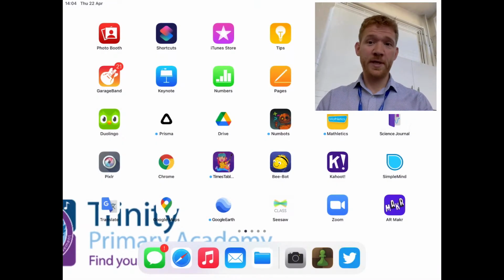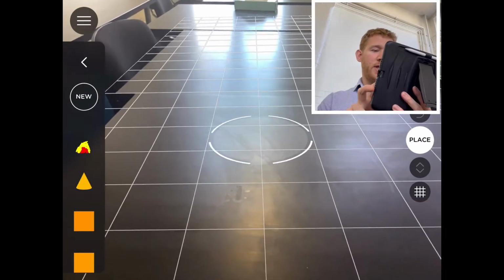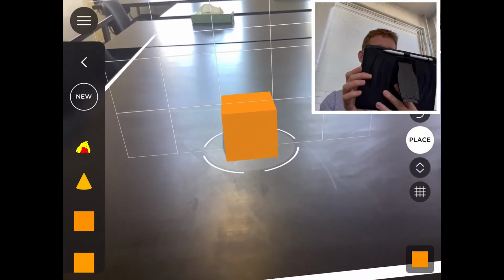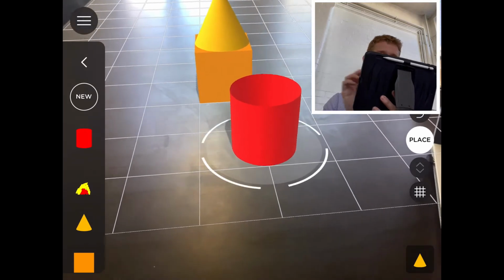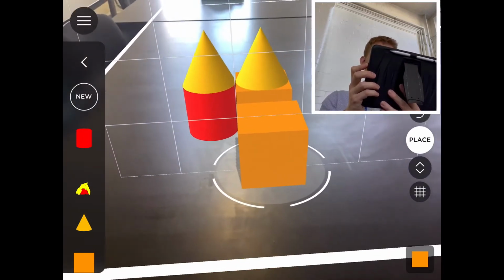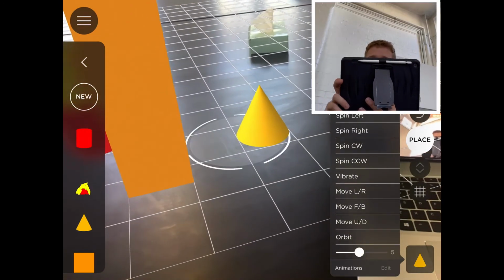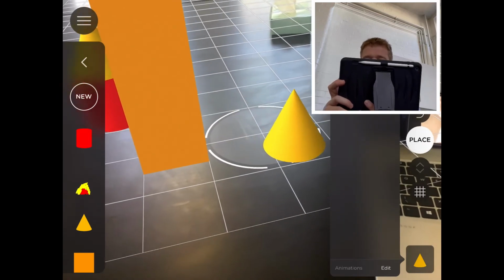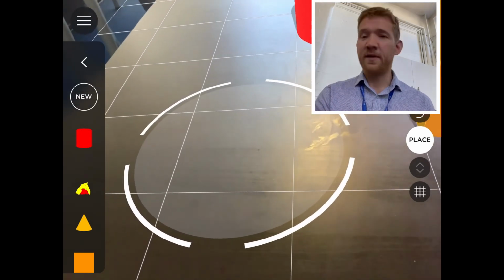Using AR Makr - with new features!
A video showing some of the new features of AR Makr and how they can be used in Primary Teaching.